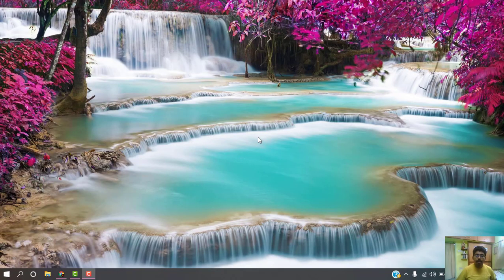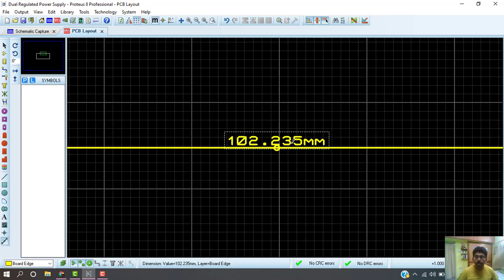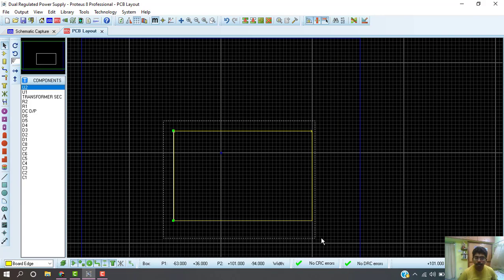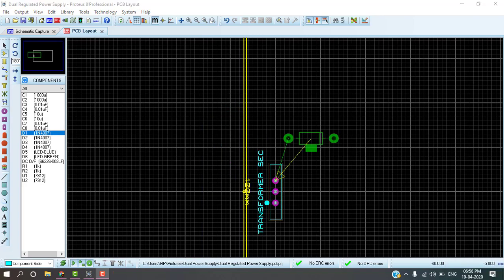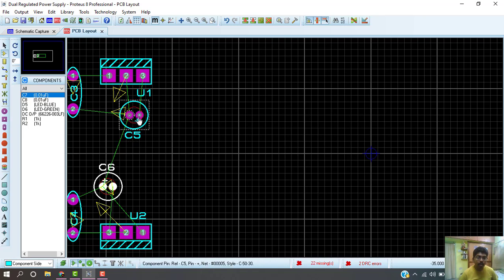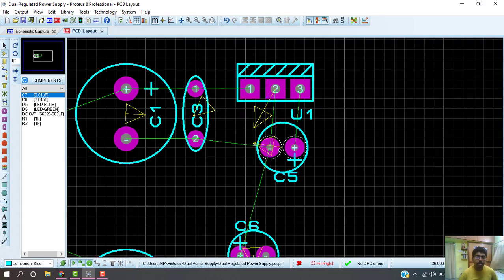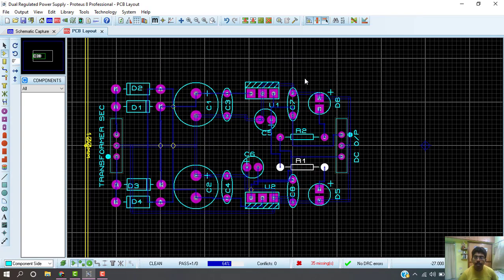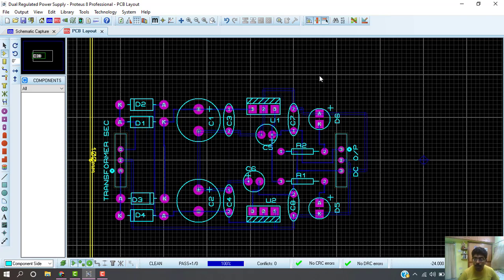Proteus 8 Professional PCB Designing and Rule Manager Settings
PRO TUTORIAL IN PROTEUS 8 PROFESSIONAL

08 - How to make a Printed Circuit Board PCB at Home [Software Design: Rain Detector Circuit ]

09 - How to make a Printed Circuit Board PCB at Home [Manufacturing Process: Rain Detector Circuit]

10 - How to make a Printed Circuit Board PCB at Home [Soldering & Output Hardware: Complete Rain Detector]